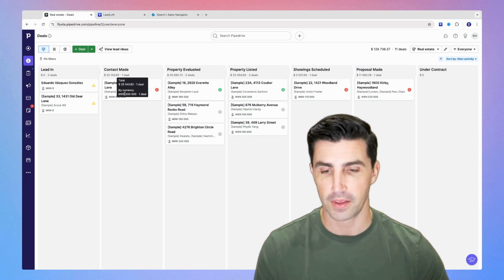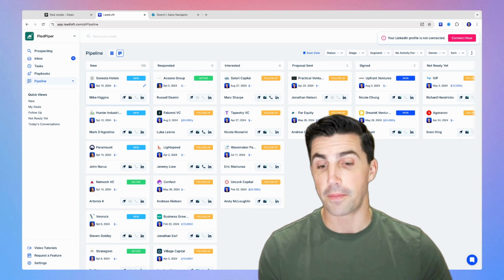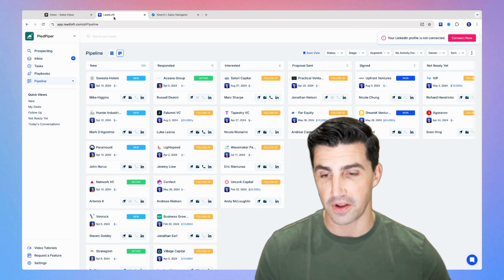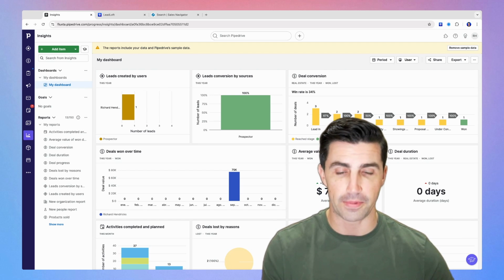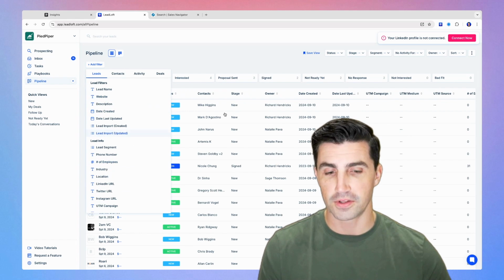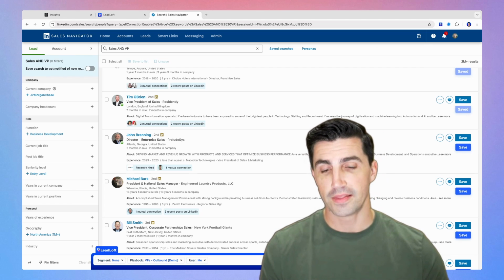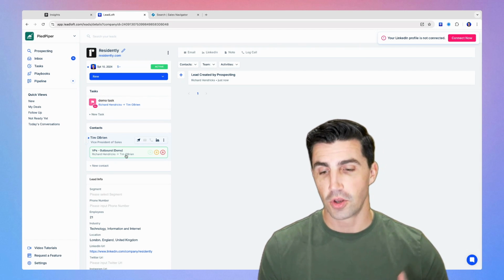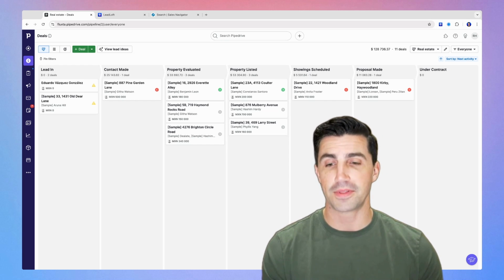Pipedrive Review: Are There Better Alternatives?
Watch as we review Pipedrive CRM and discuss if there are better Pipedrive Alternatives.